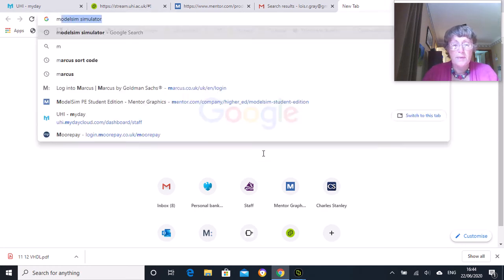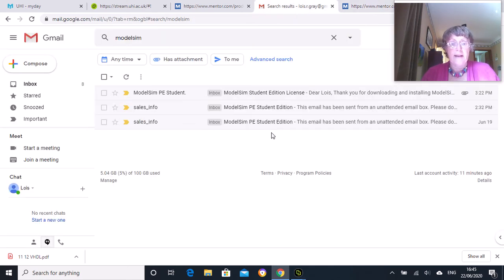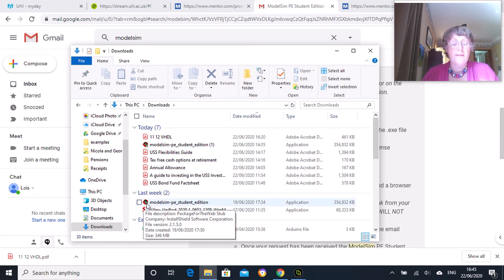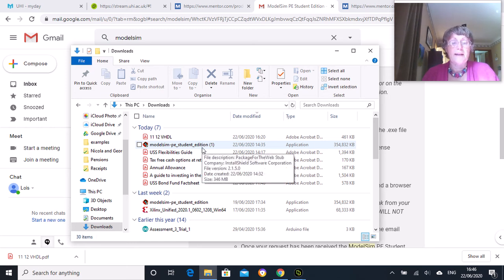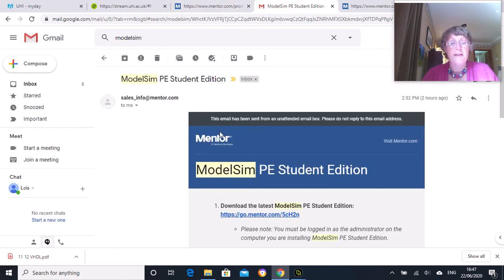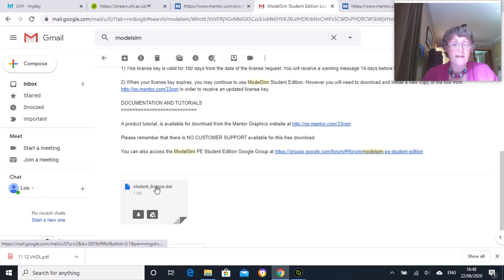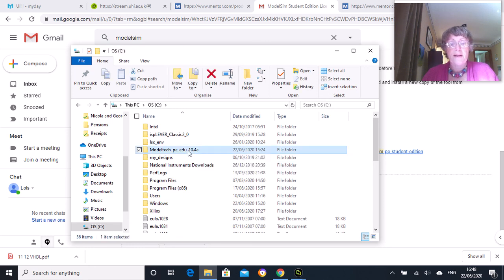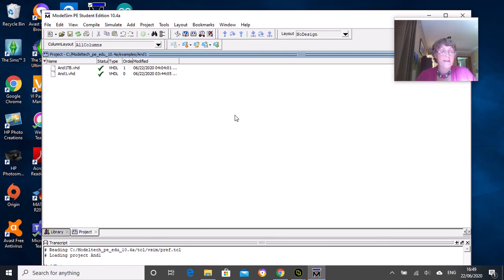Installing and Licencing ModelSimPE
How to install and licence ModelSimPE for compiling and simulating VHDL files.